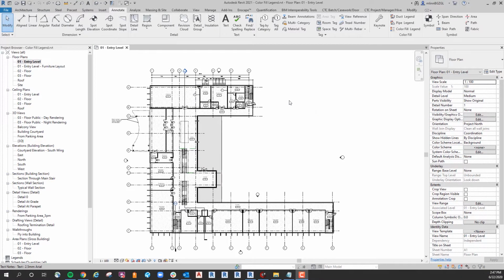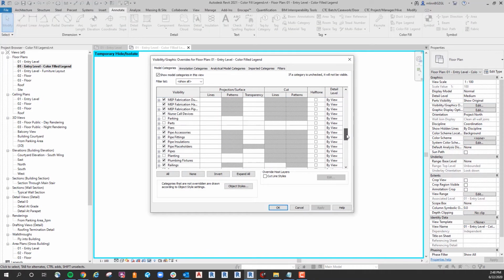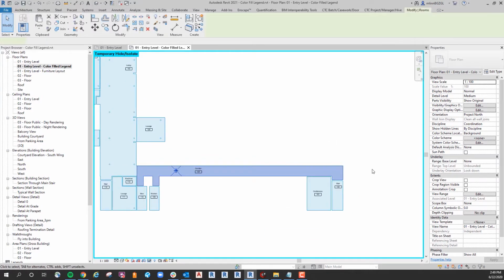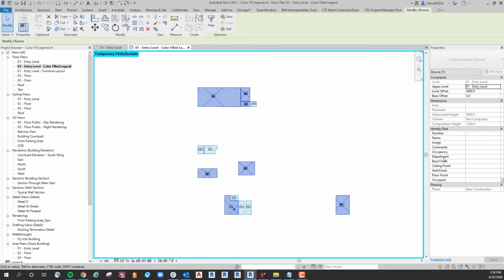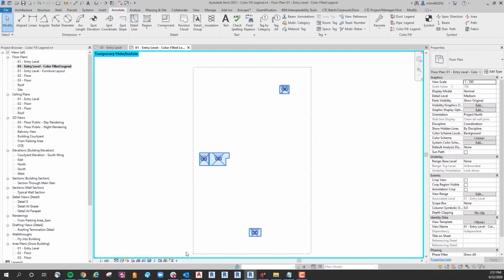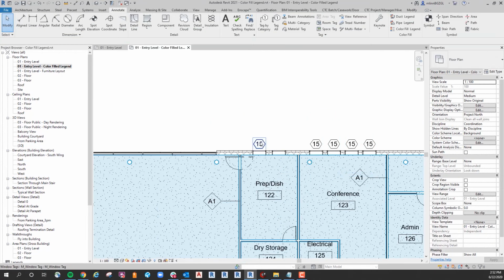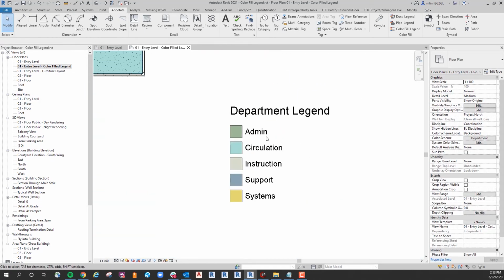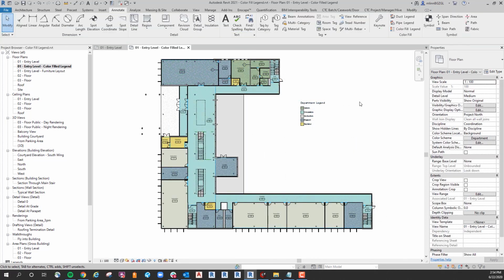Produce a Schematic Floor Plan with a Color-Filled Legend in Revit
In Revit, you can quickly create a schematic floor plan with a color-filled legend in minutes. This is useful for differentiating specific sections in your schematic.